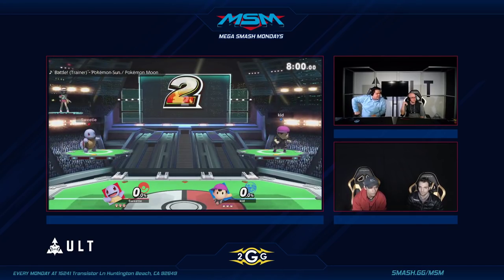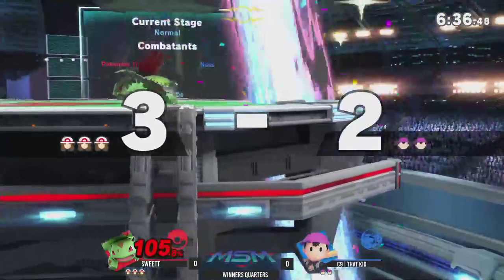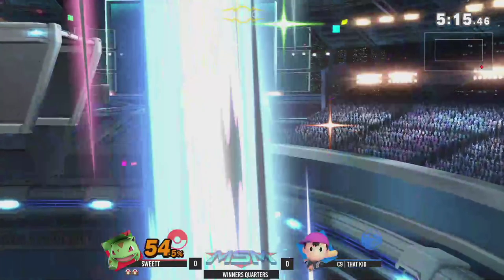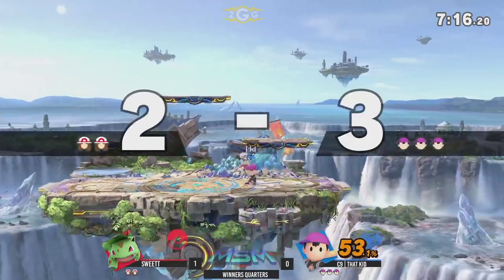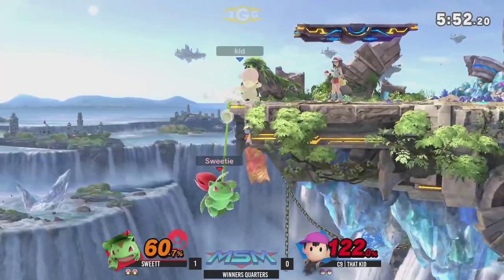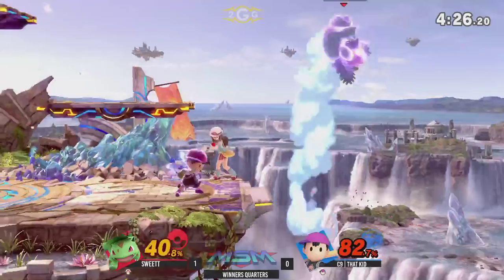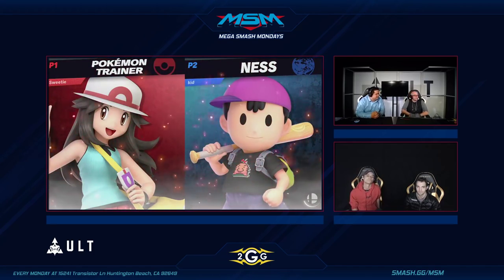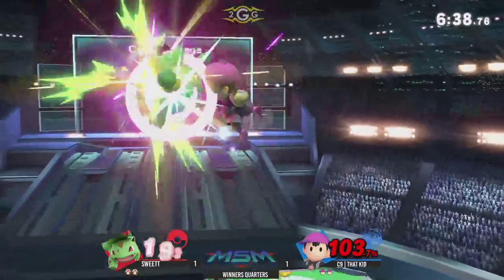MSM 179 -SweetT (Pkmn Trainer) vs That Kid (Ness) Winners Quarters - Smash Ultimate